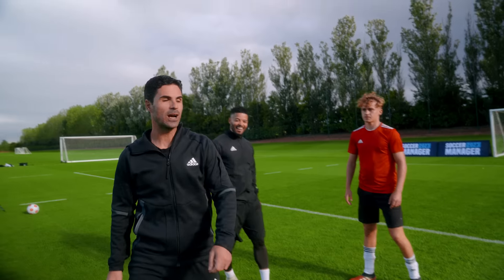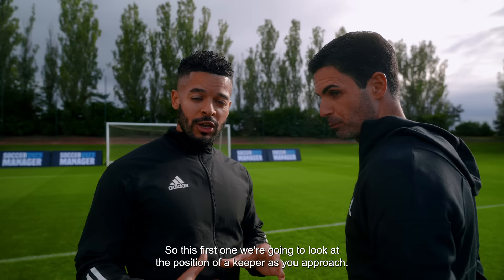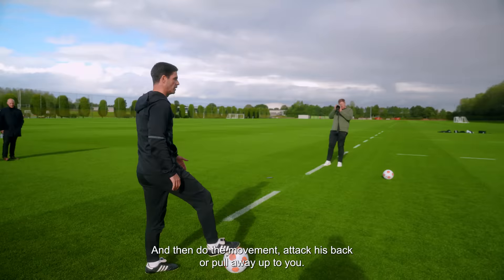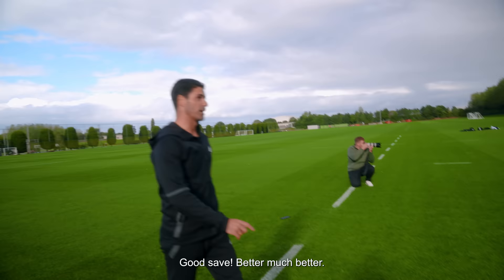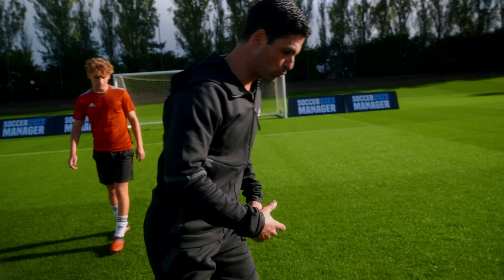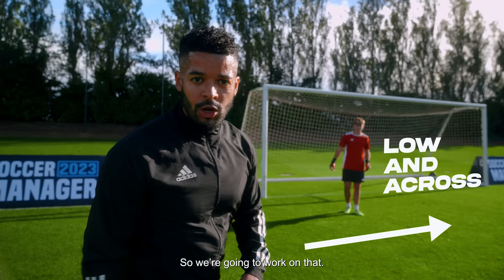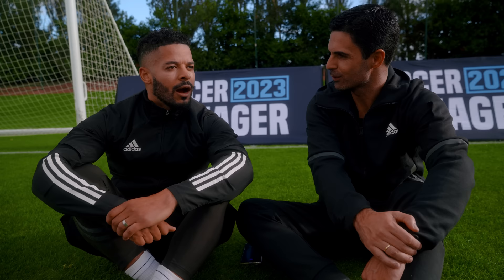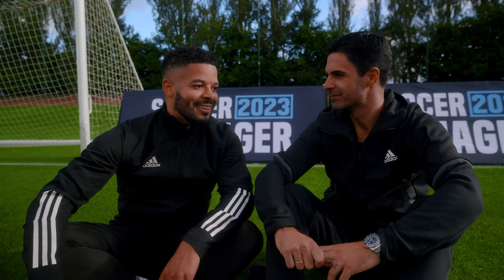MIKEL ARTETA PREMIER LEAGUE COACHING SESSION 😱 | I HAD ONE TO ONE GOALSCORING TUTORIAL 🎯👨‍🎓⚽️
YES GUYS!

We were invited by Soccer Manager 2023 to join their GLOBAL AMBASSADOR MIKEL ARTETA for a PREMIER LEAGUE GOAL SCORING MASTERCLASS!

Check this out as Mikel shares his secrets to scoring goals at the top level and we face of with an EPIC 11v11 BATTLE - My team of players I've filmed with vs Mikel team of players he's played with.

Love, peace & tekkers!
Billy Wingrove & Jeremy Lynch